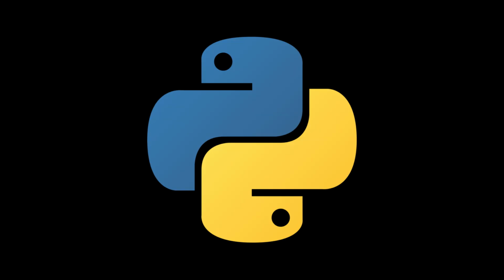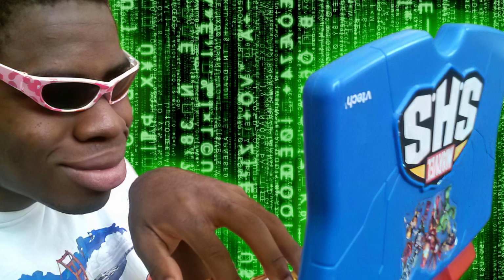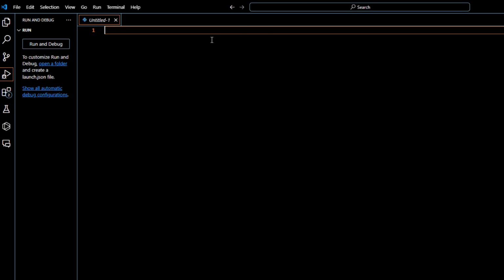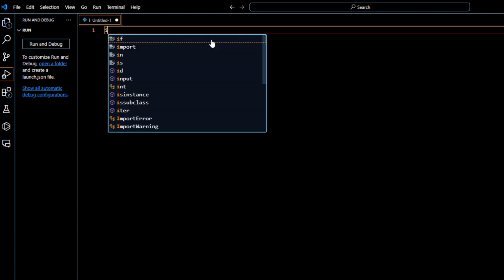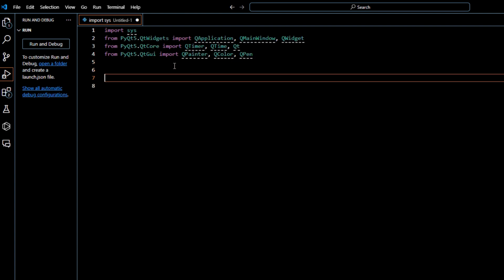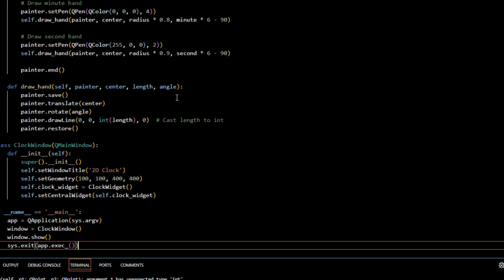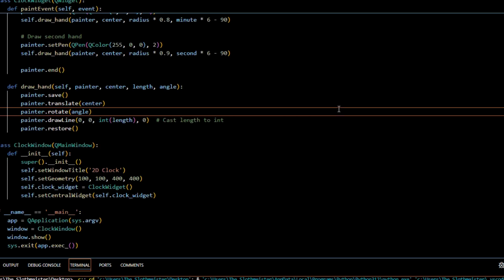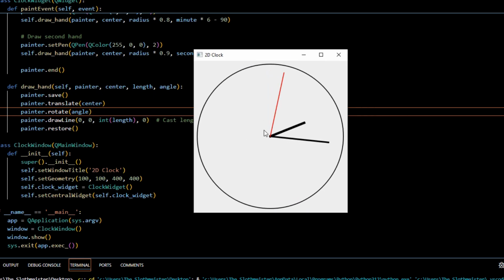Easiest Python Clock Tutorial (maybe)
The easiest python tutorial to follow, which teaches you as much as I know myself - the bare minimum and absolutely nothing.